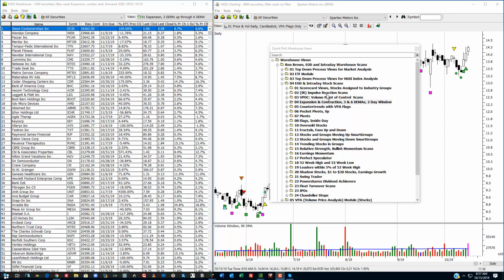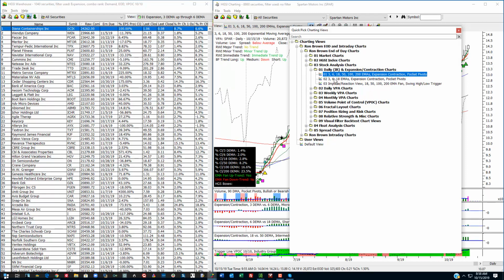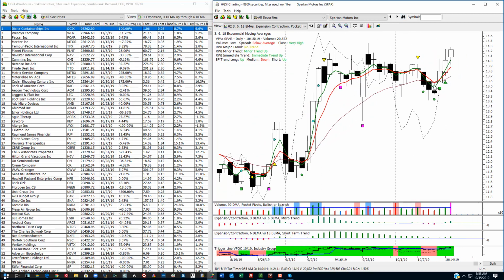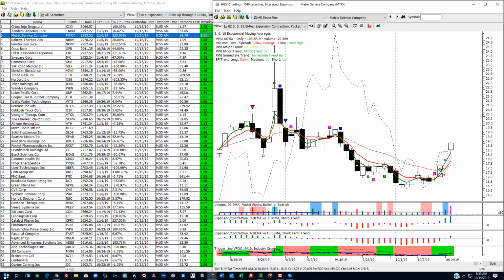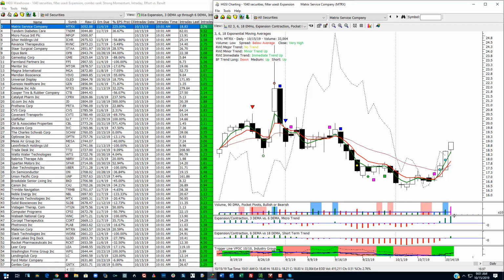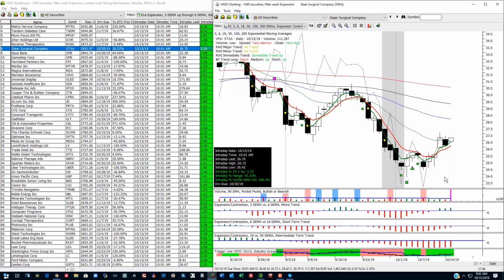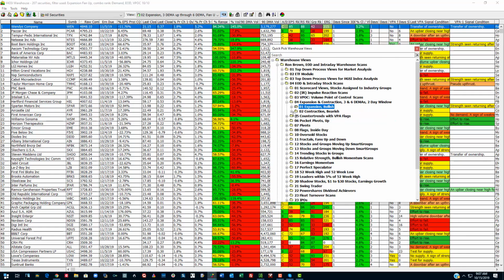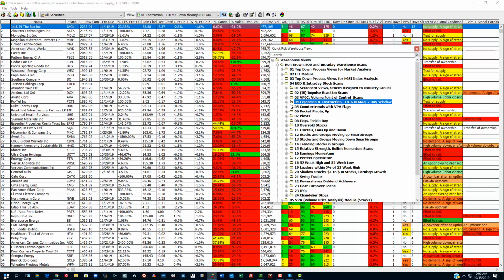RBI Investing - Expansion and Contraction Scans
The expansion and contraction scans locate stocks whose 3 and 6 day exponential moving averages are crossing on another. The 3 up through the 6 is bullish, the 3 down through the 6 is bearish.